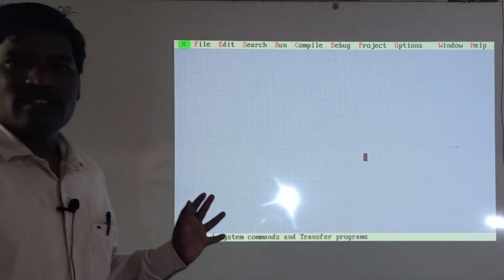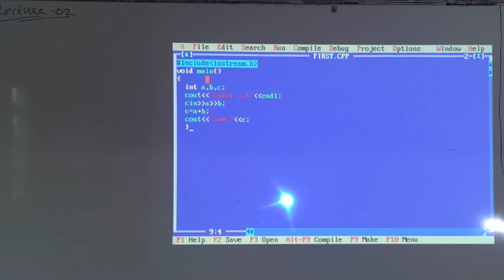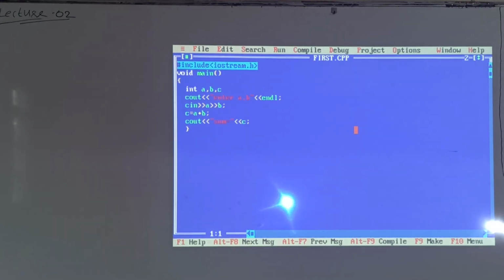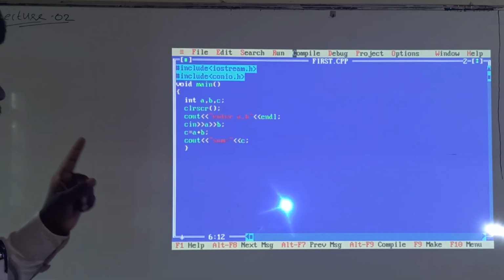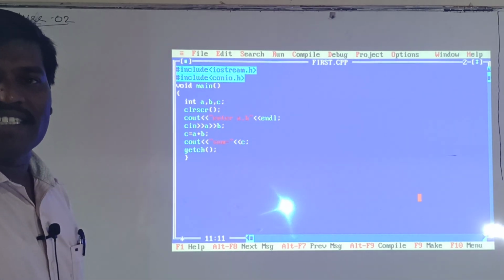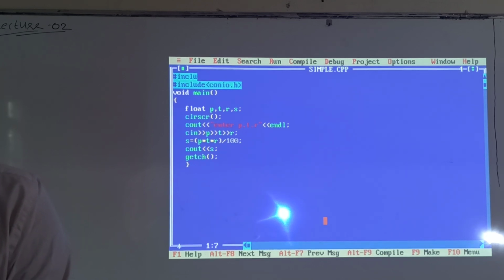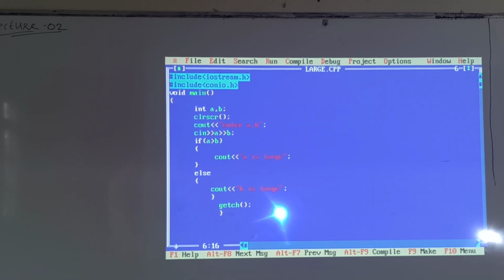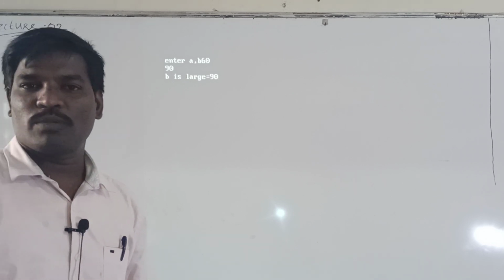L-15| PUC I COMP. SCIENCE | INTRODUCTION TO C++ | BY SHREEDHAR SIR